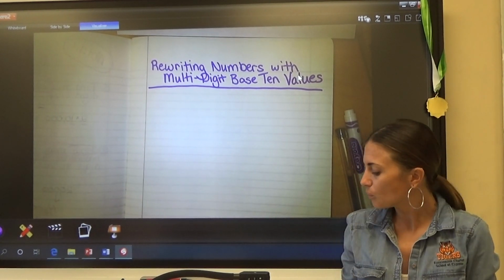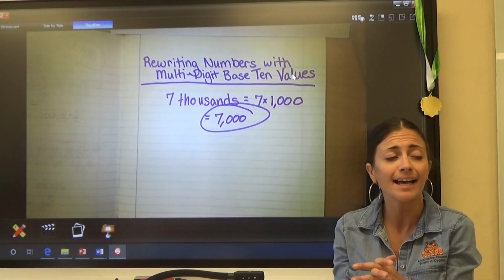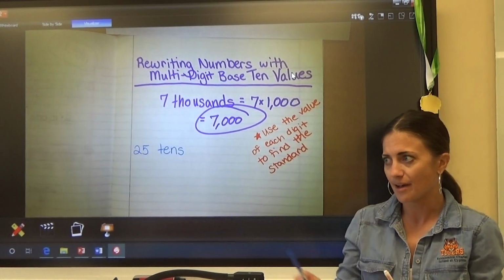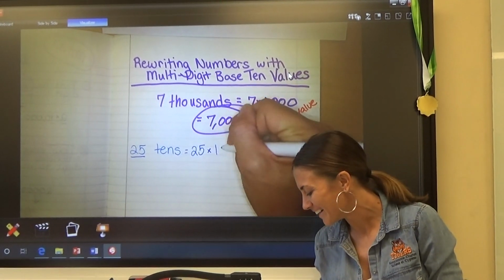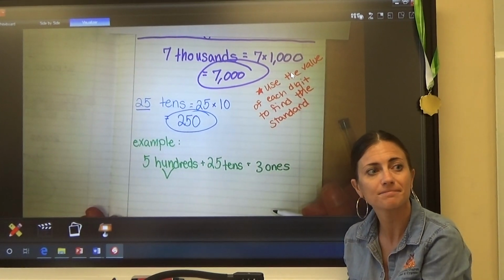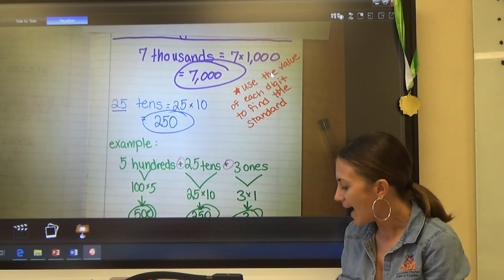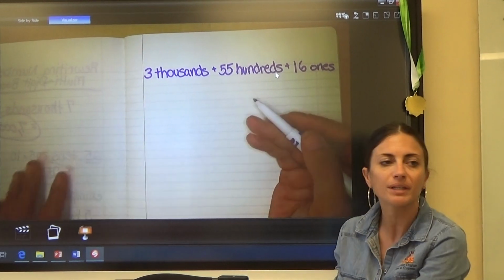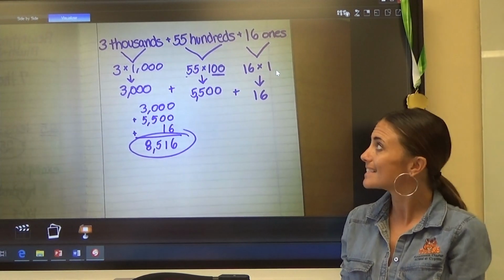Rewriting Multi-Digit Base Ten Numerals